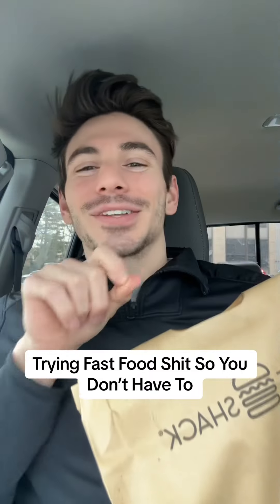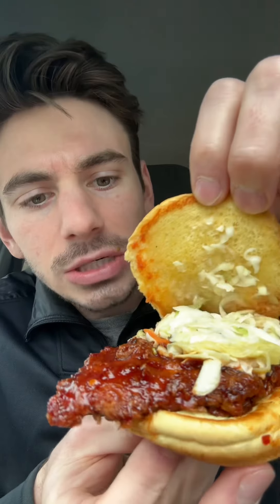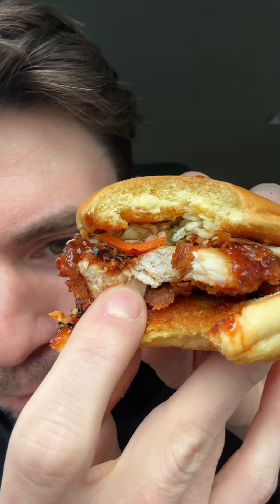New Shake Shack Korean BBQ Burger & Korean Style Chicken Sandwich Review